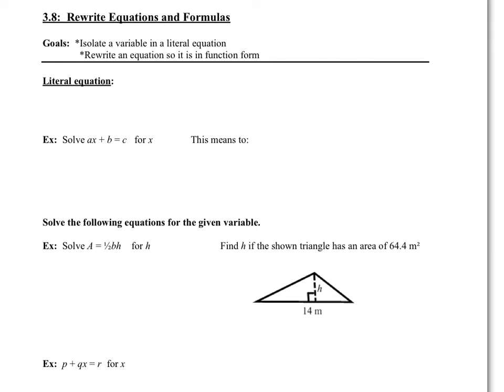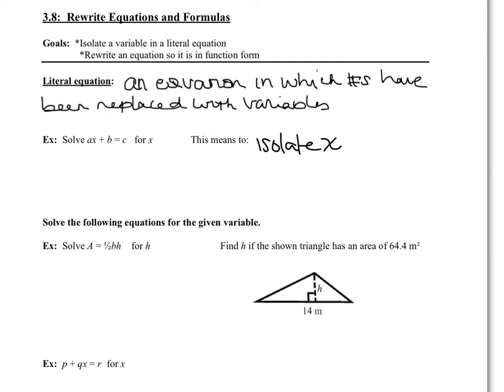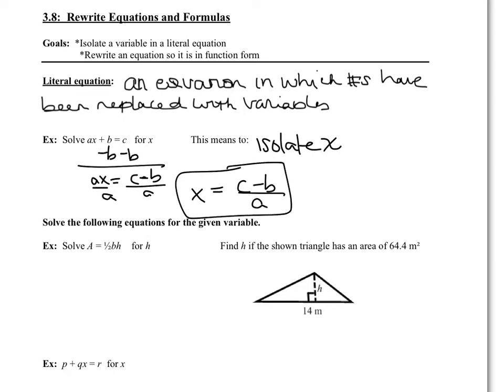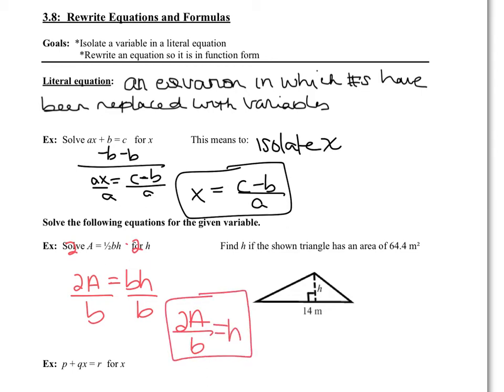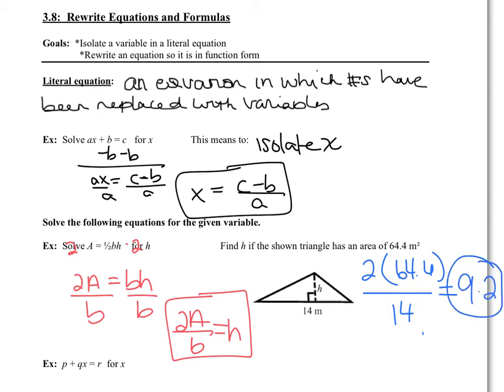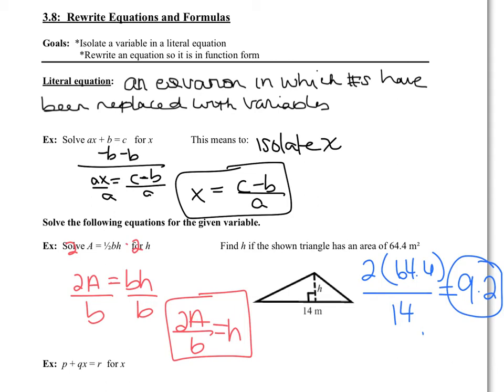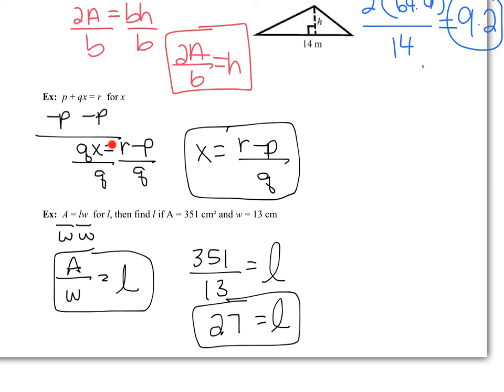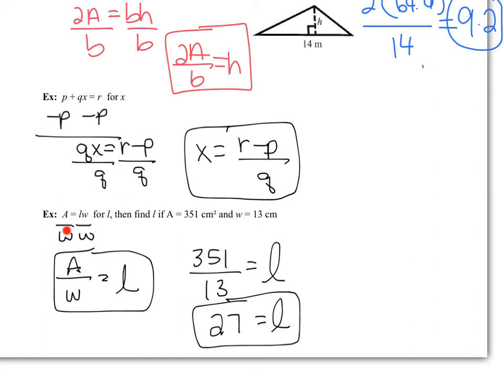3.8 Notes Walk Through